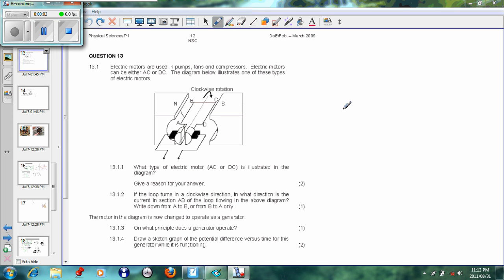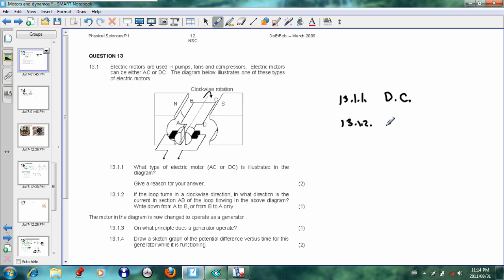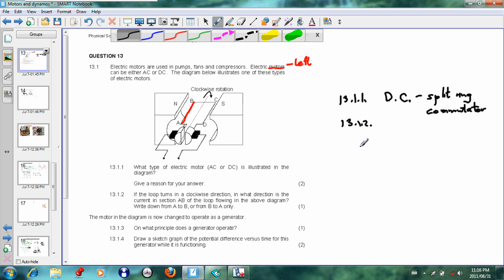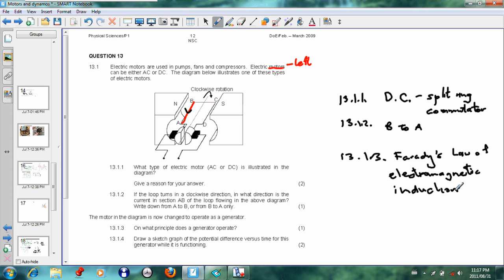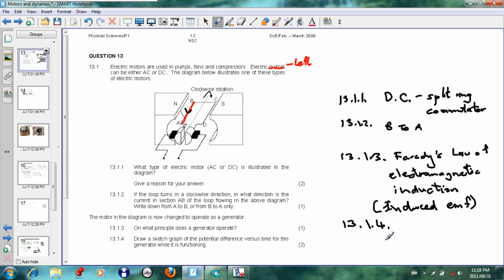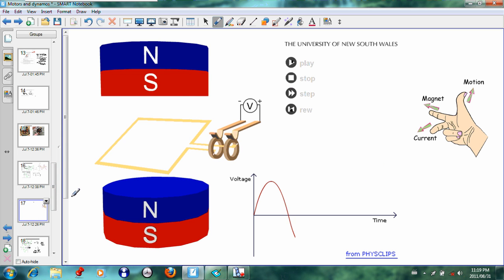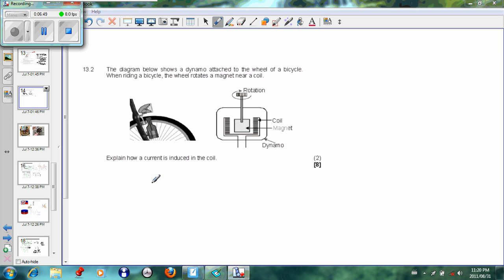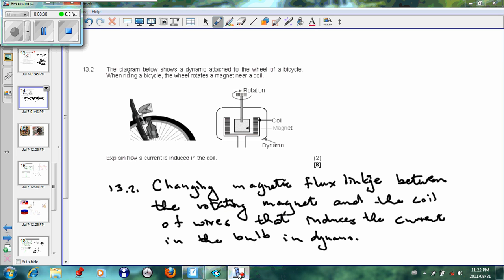Motors and generators exam question (grade 12)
Here is an exam question on motors and dynamos that will assist you for matric exam revision.